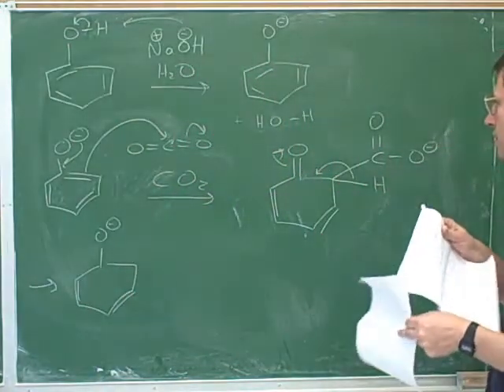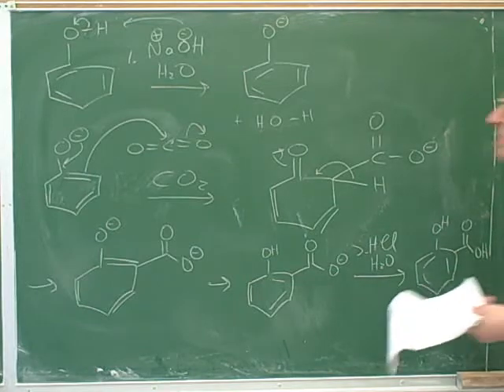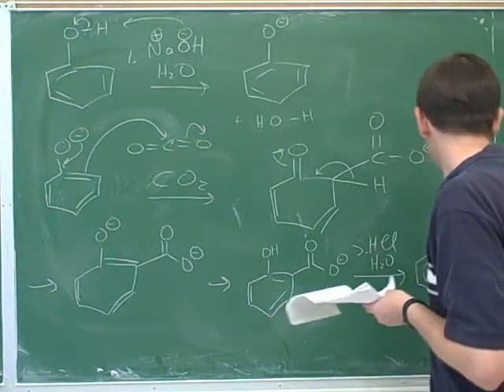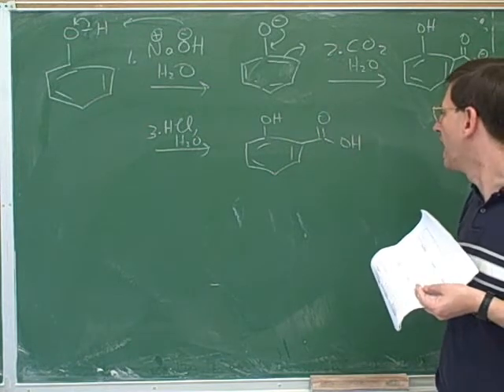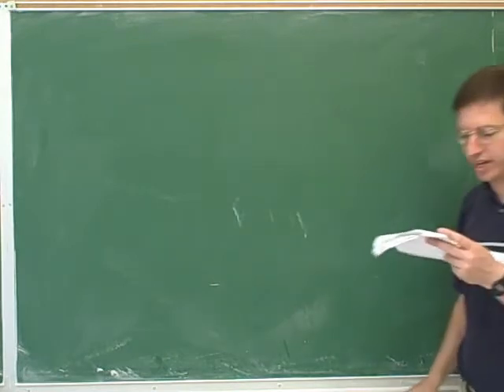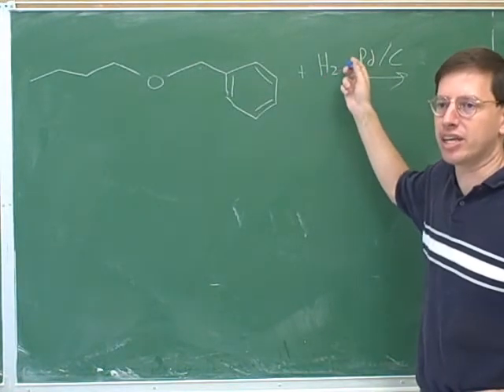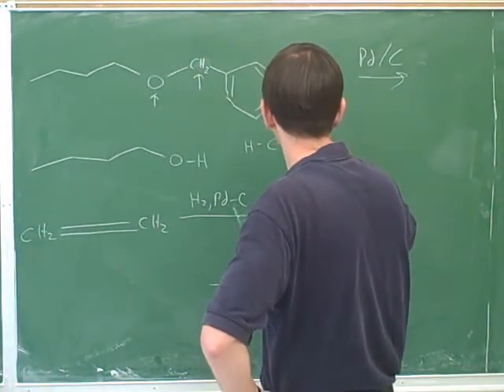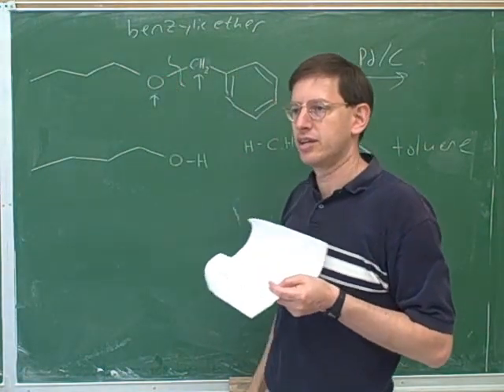Benzenes and phenols (17)